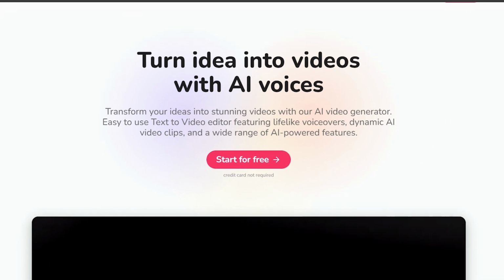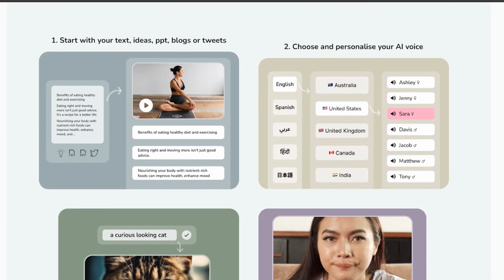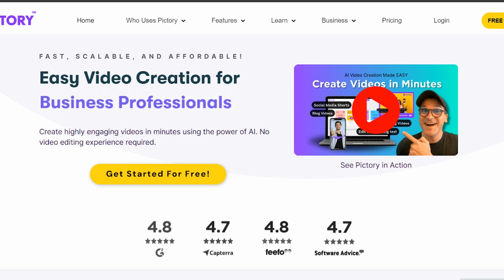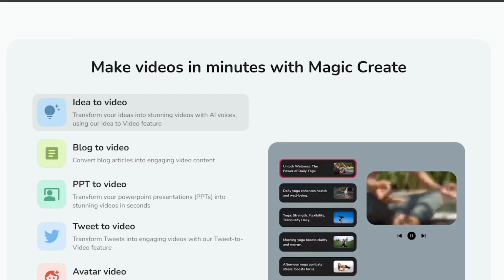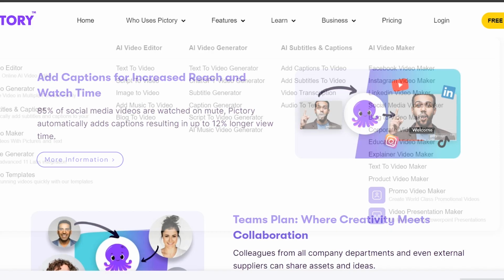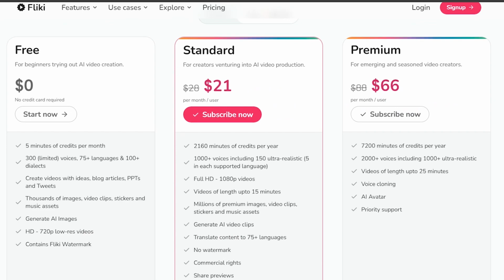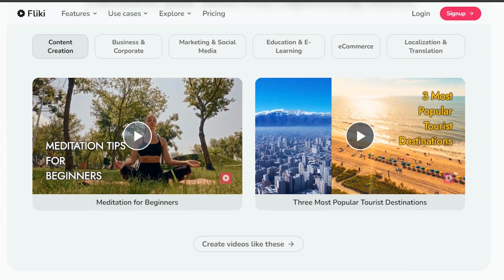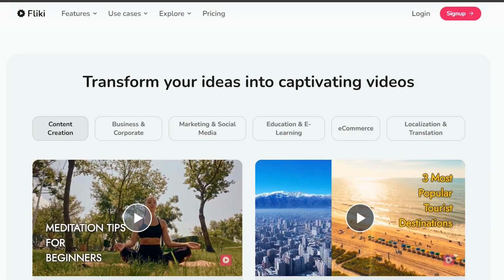Fliki AI REVIEW - Is it better than Pictory?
In this video, we'll dive deep into Fliki AI and Pictory to help you decide which AI writing tool is best for your needs. We'll compare their features, pricing, and user-friendliness to determine which platform comes out on top. Whether you're a content creator, marketer, or business owner, this review will provide you with valuable insights to make an informed decision. Drop your questions and comments below!